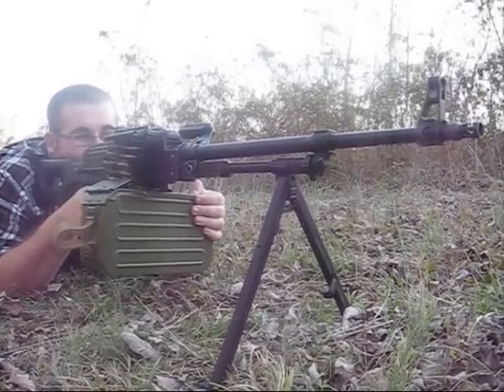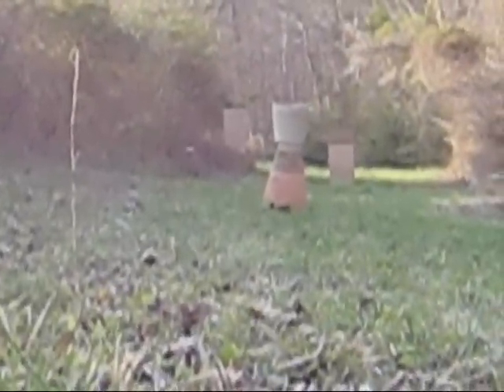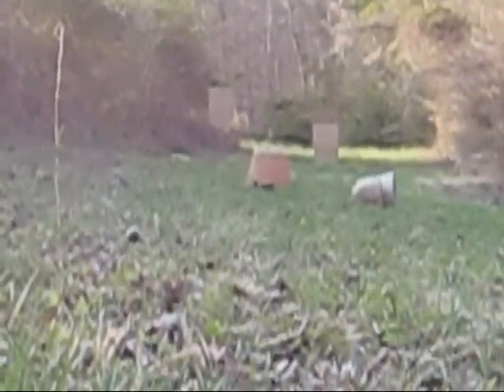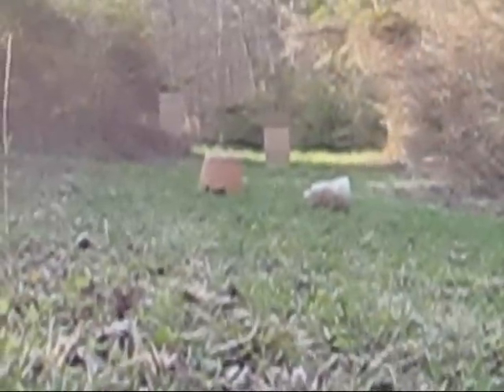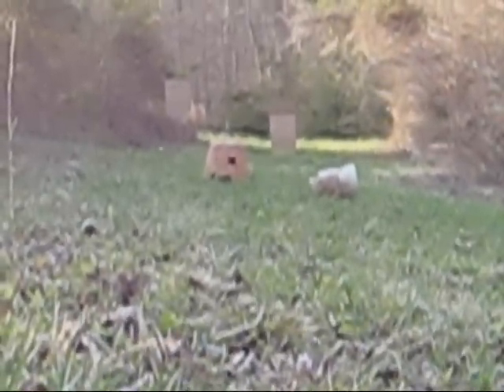Echo 1 PKM Blasting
A little video of us playing around with the Echo 1 PKM.

(if you have a thing for flower pots I strongly suggest you not watch this video)